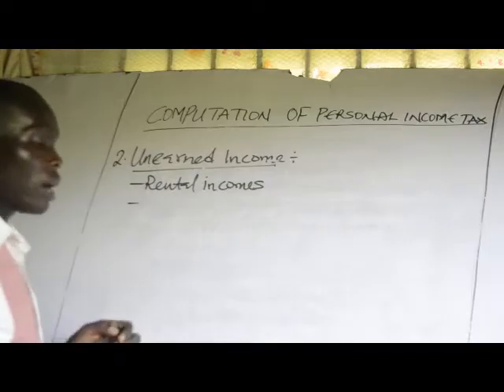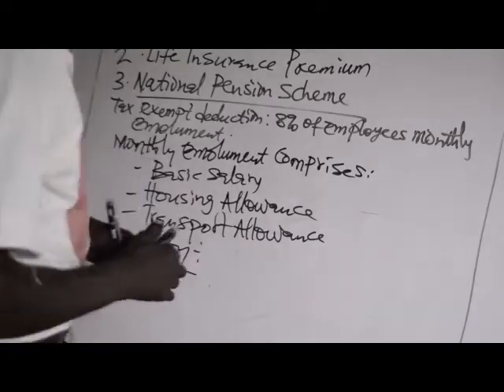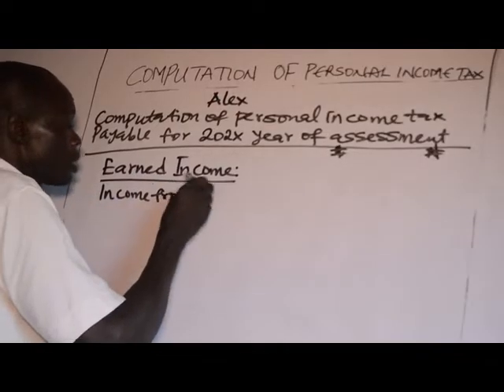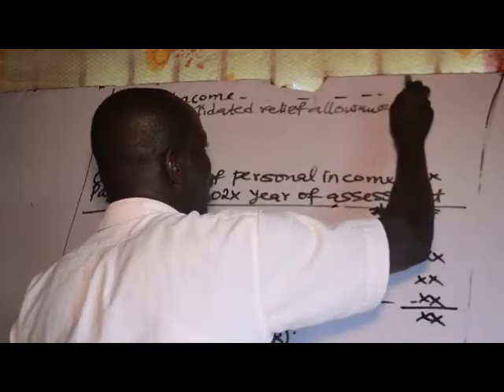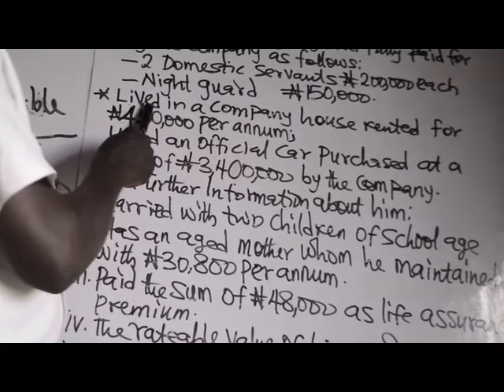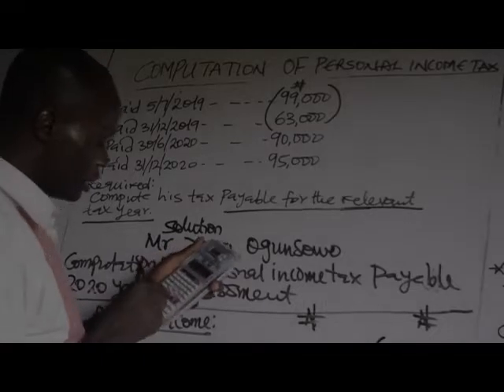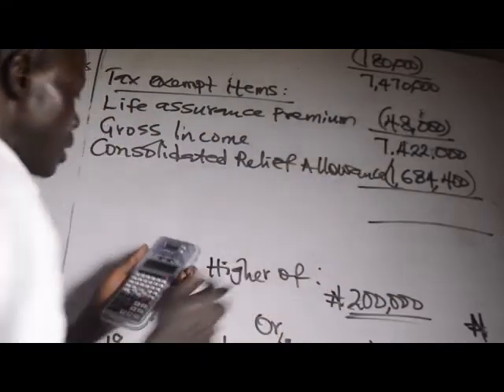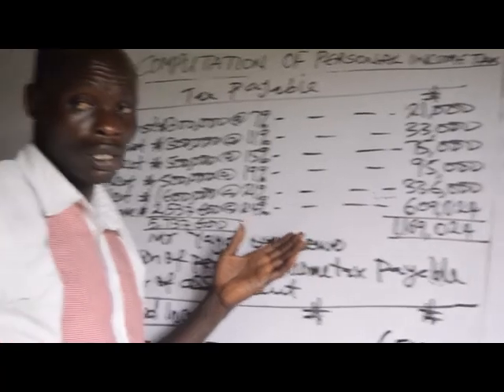Personal Income Tax (Finance ACT 2020)- PAYE Assessment /Taxation/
This video on finance act 2020 Personal Income Tax Computation/PAYE Assessment/ examines income chargeable to tax which includes earned income and unearned income, basis of assessment (basis period), tax exempt deductions, consolidated relief allowance, personal income tax rate, allowable expenses and non allowable expenses, format for the computation of personal income tax payables and taxable benefits or benefits in kinds.